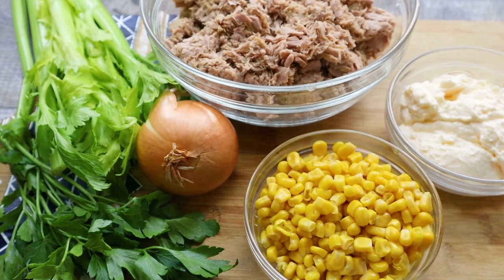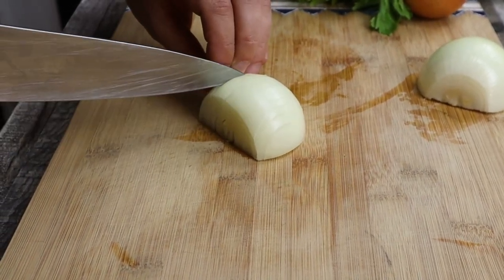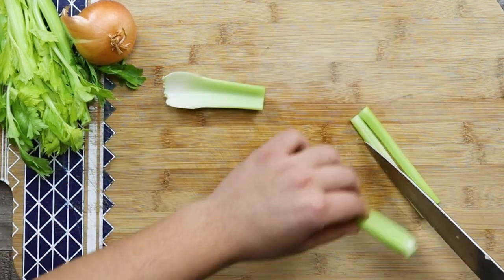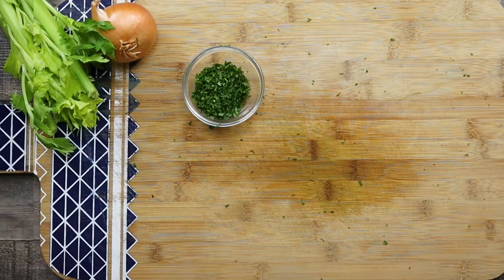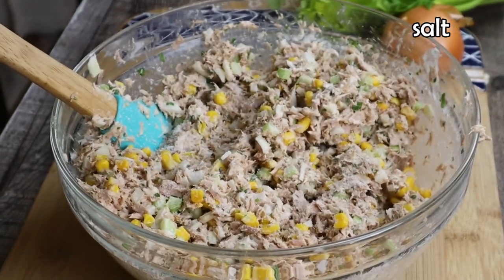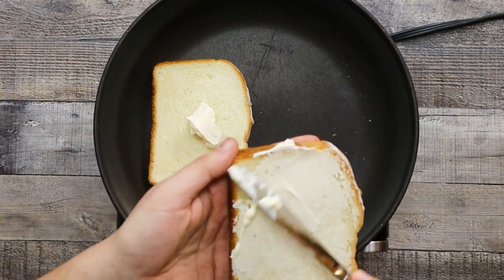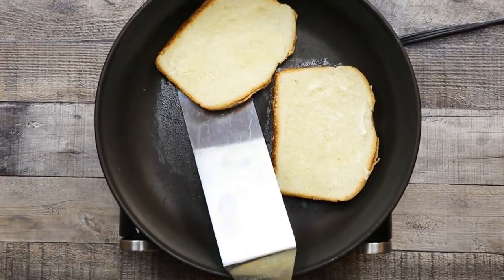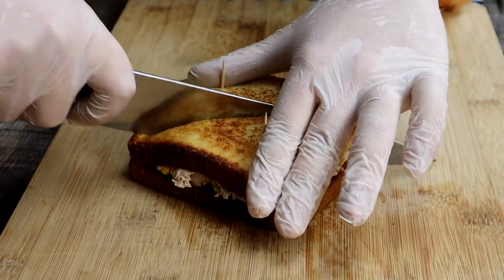Easy Tuna Salad Recipe by Lounging with Lenny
Tuna salad recipe. Today I will show you how to make tuna salad recipe. This is the best tuna salad recipe. It is easy tuna salad and will require about 15 minutes to make it. This easy tuna fish salad is absolutely delicious and will go great for breakfast or lunch. Serve your tuna salad as a sandwich on a white or whole wheat toast, toasted bagel, as a wrap or as is with mix green salad.